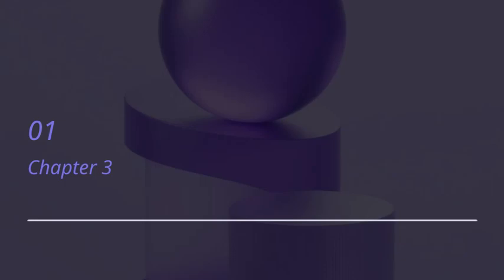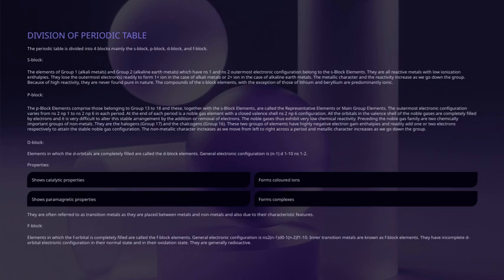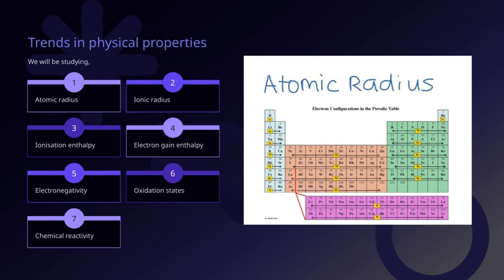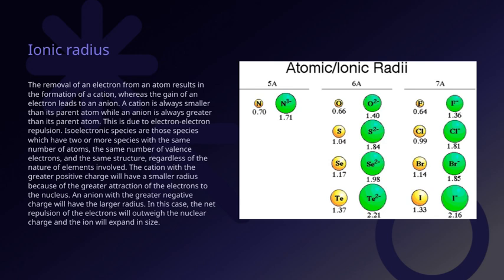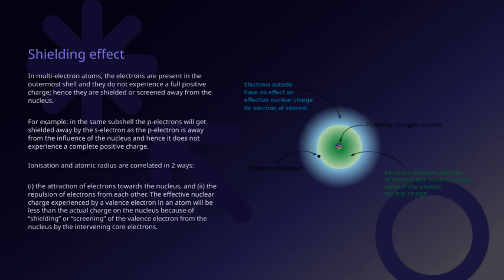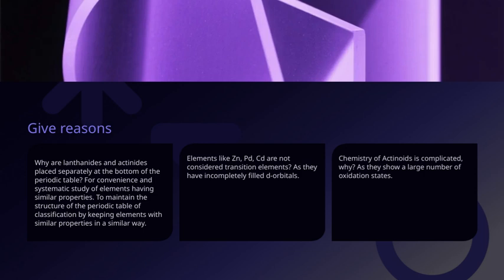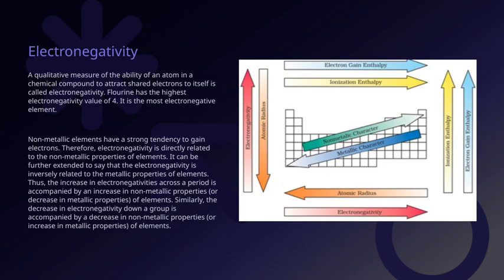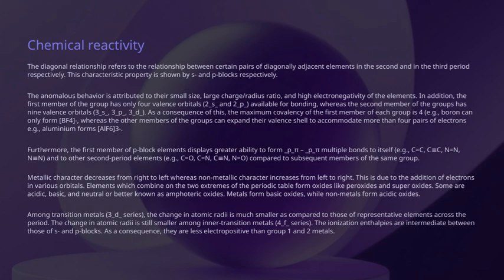Class 11 CHEMISTRY Classification of Elements and Periodicity in Properties Complete Tutorial ELCAAS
"In this video, we explain **Classification of Elements and Periodicity in Properties** for **Class 11 CHEMISTRY** in a clear and easy-to-understand manner.